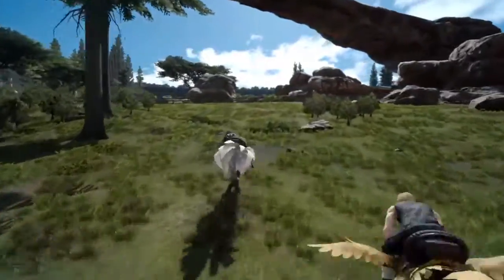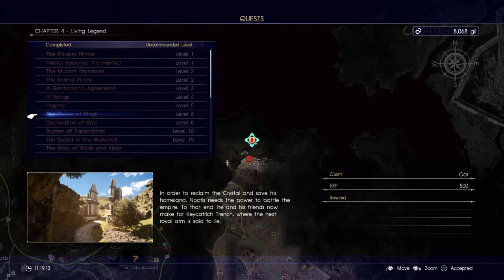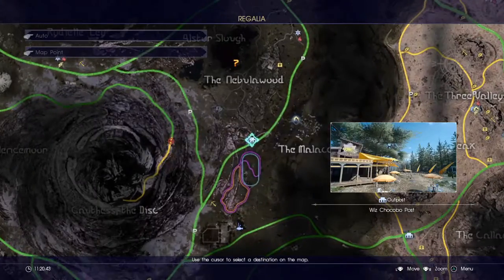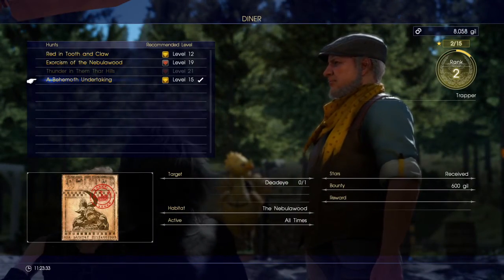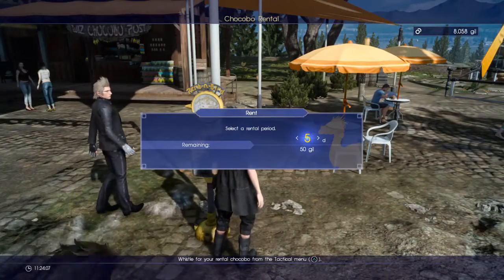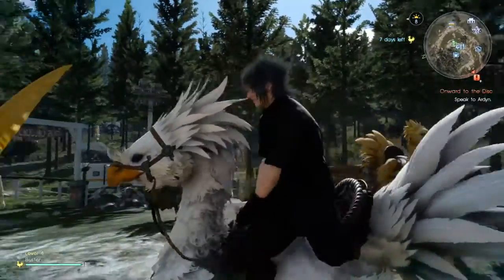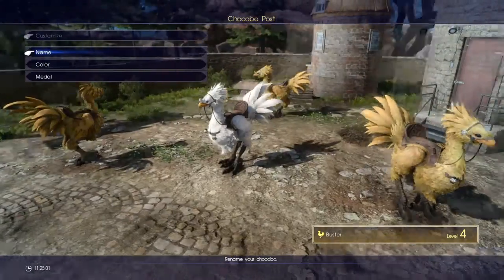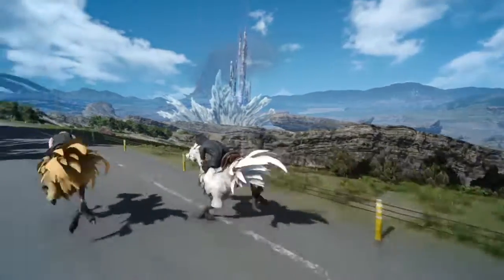FFXV - How to get a CHOCOBO!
FFXV
Dis how you Chocobo
Outro by Just the Parrot!